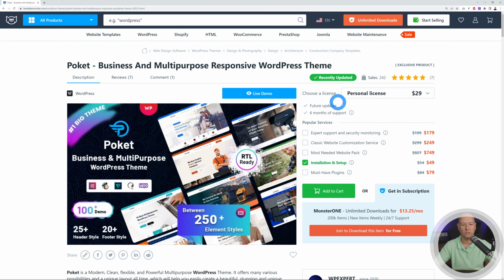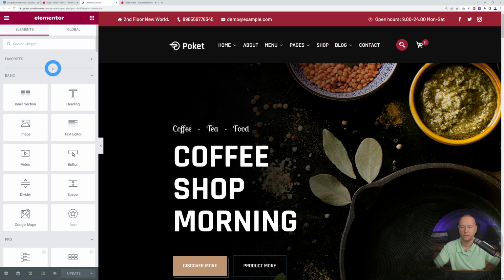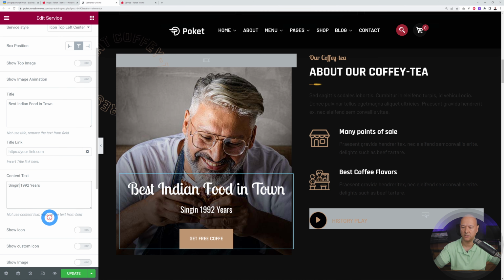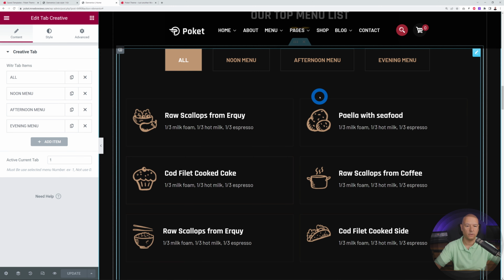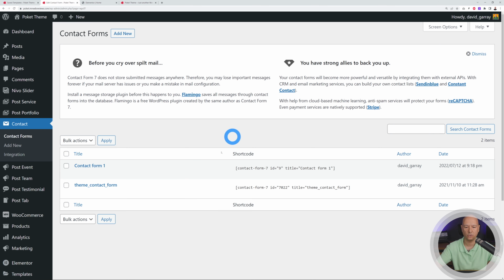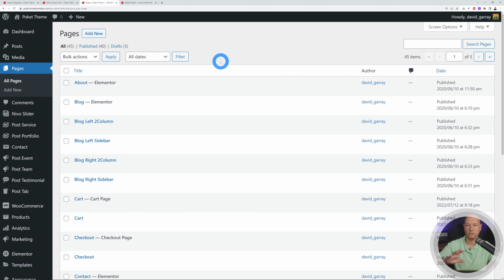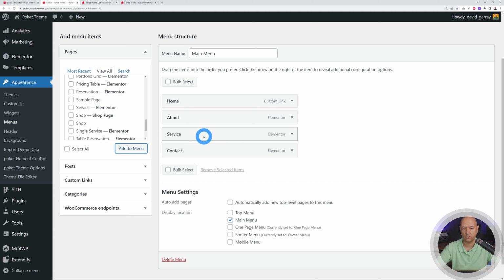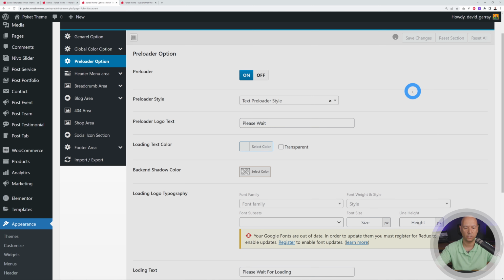Could this $29 Wordpress theme BEAT a $95 one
Today we are going to compare 2 of the best Wordpress themes on templatemonster.com and then you can decided which one is the best one for you.

00:00 Introduction
02:49 Installing Poket
04:11 Import demo content

07:31 Hero section
09:01 Featured services
10:03 About us section
13:46 Food menu section
16:36 Video section
17:35 Team section
19:05 Why choose us + Testimonial section
20:51 Reservation form

27:09 Header section
32:31 Footer Section
36:38 Pre-loader